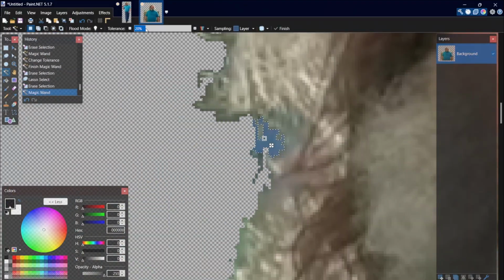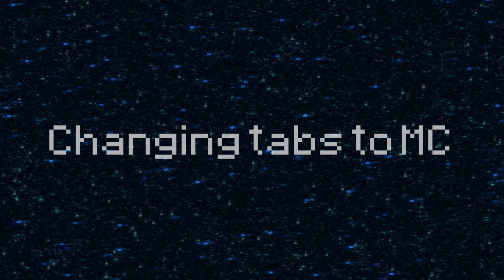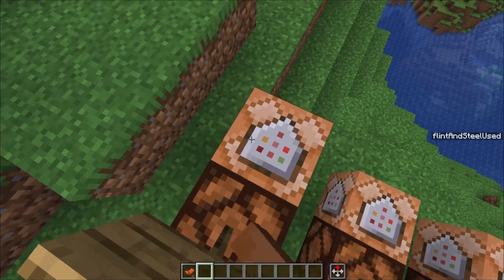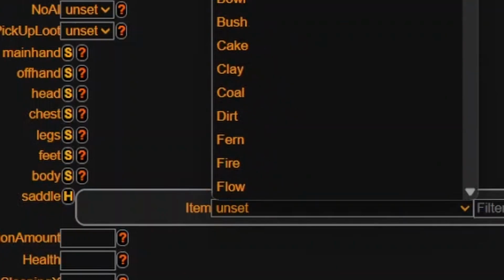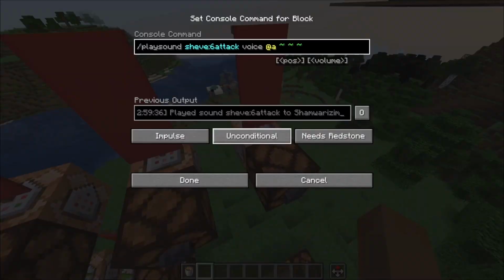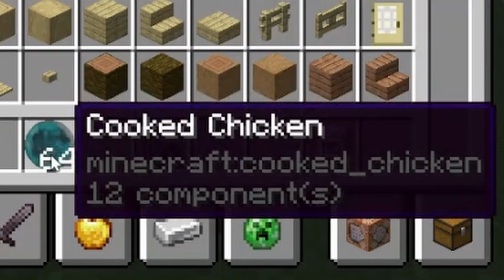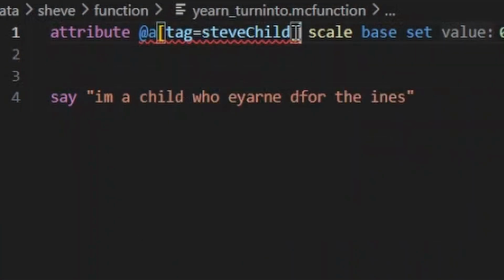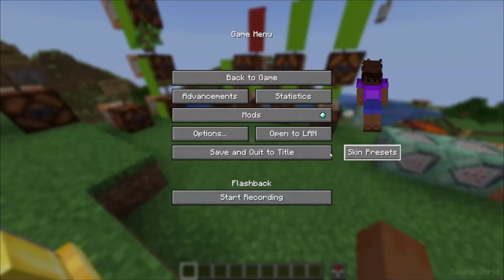How I Added Steve to Minecraft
I... am Steve.

Give me feedback in the comments so I can improve my videos! ...please?

Chapters:
00:00 Intro
00:24 Day 1
01:34 Day 2
03:47 Day 3
12:52 Day 4
20:10 Showcase